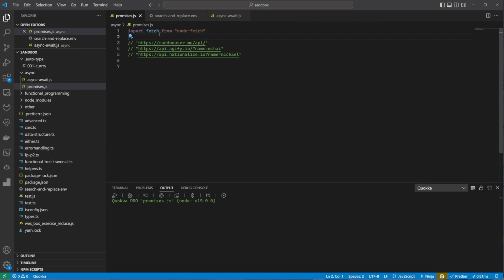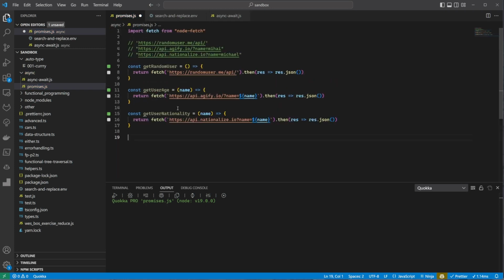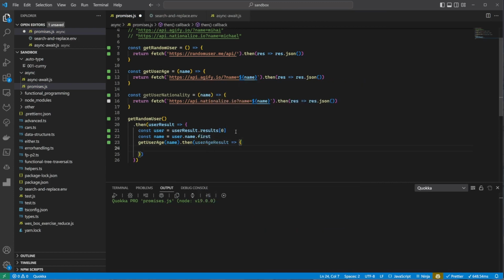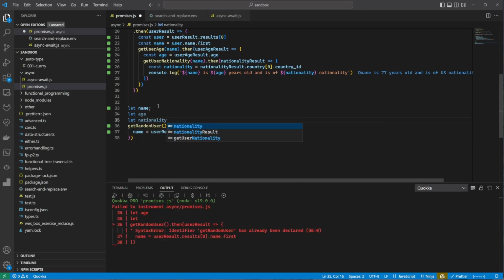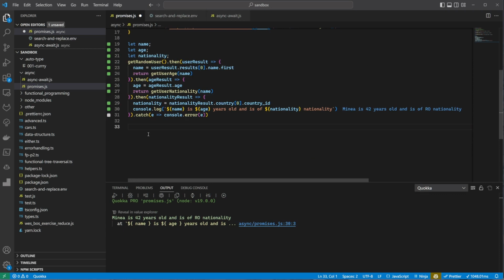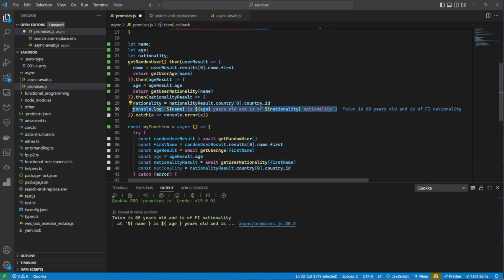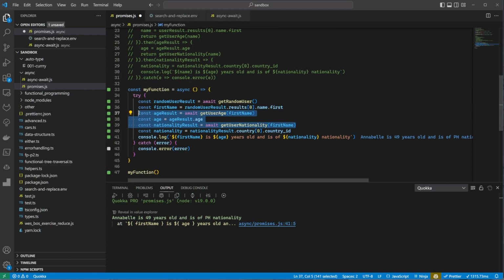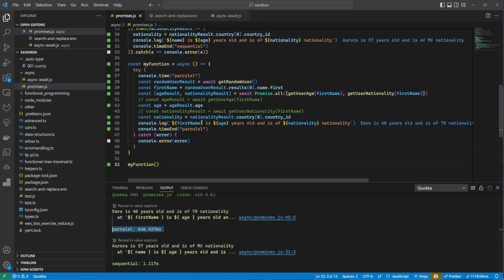JavaScript Promises and Async/Await: What Every Developer Should Know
In this video, we discuss the advantages of using promises instead of callback functions in JavaScript. We explain how promises work, how they can simplify your code, and how they can improve the performance of your applications. We also provide examples of how to use promises in real-world scenarios. By the end of this video, you will be able to use promises like a pro and impress your friends and colleagues.

We would love to hear your feedback and questions. You can also check out my GitHub for more tips and resources. Links are in the description below.